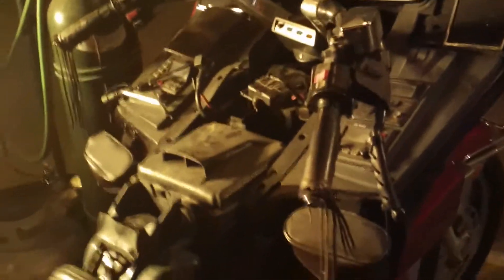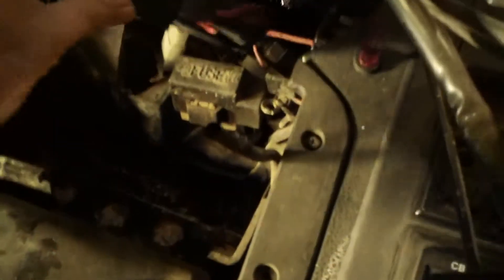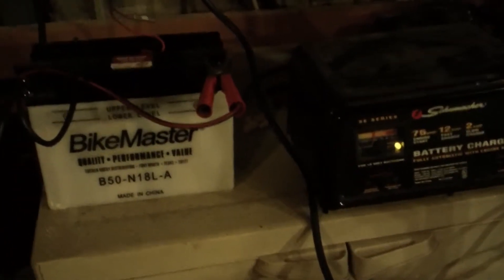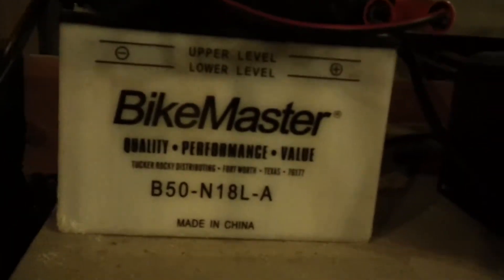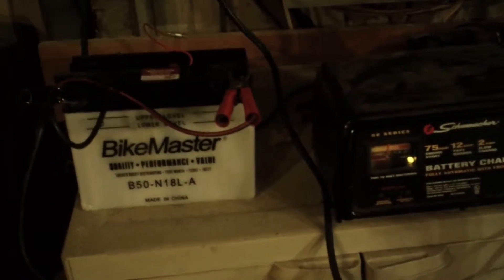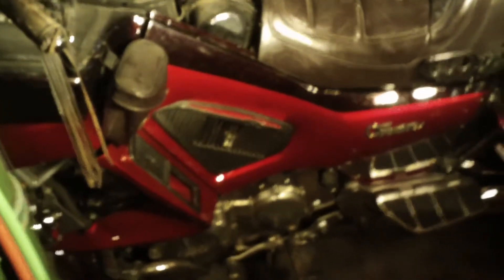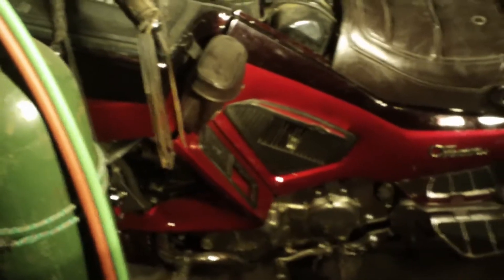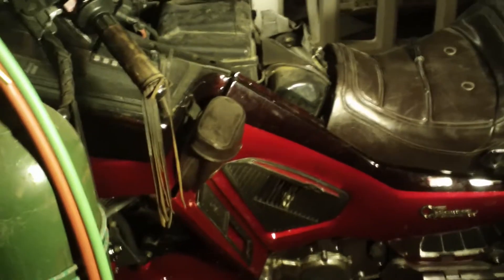removal of battery